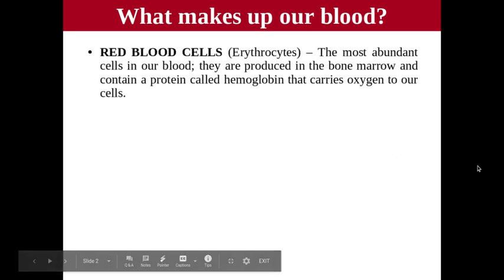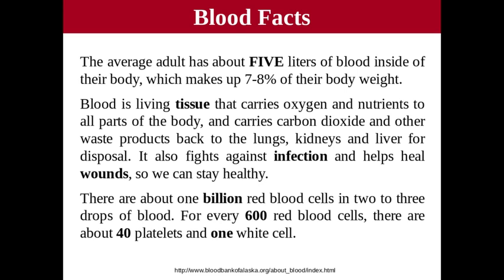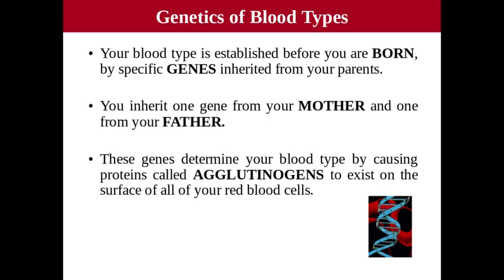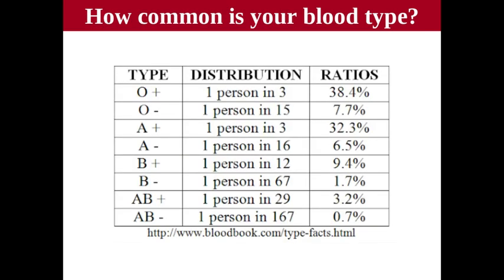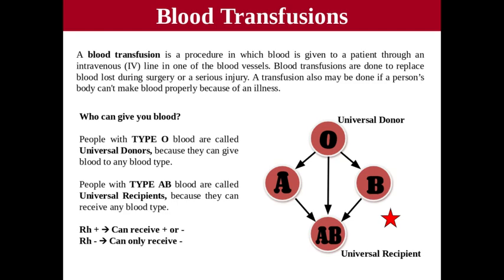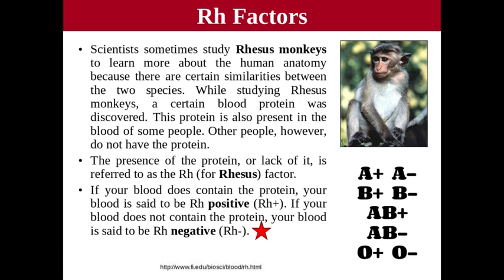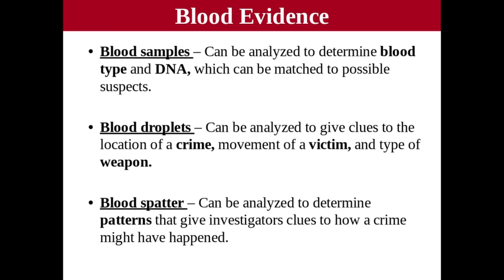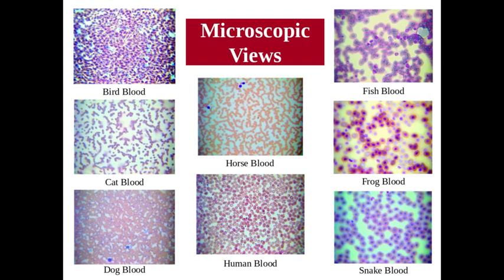Forensics: Blood Basics